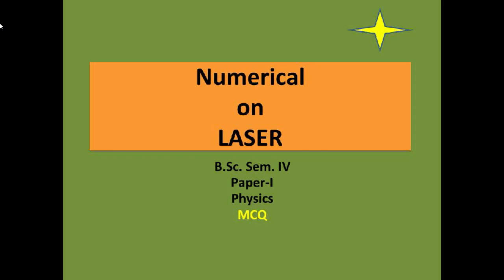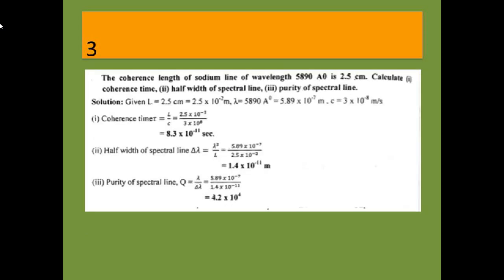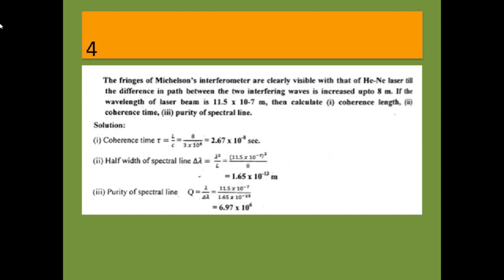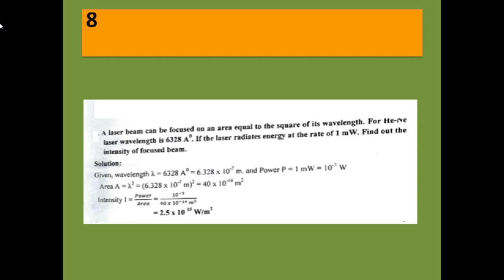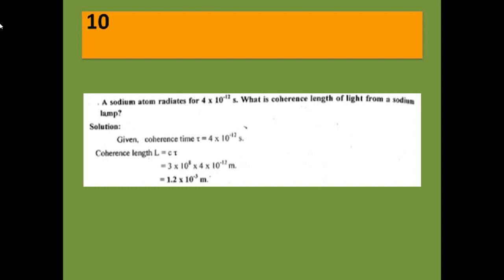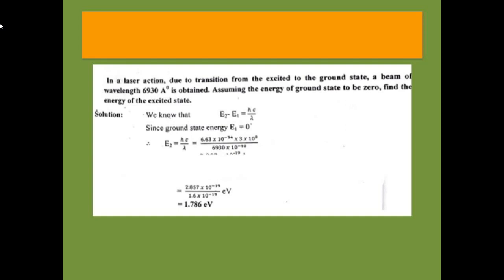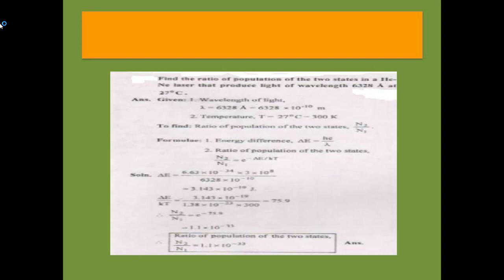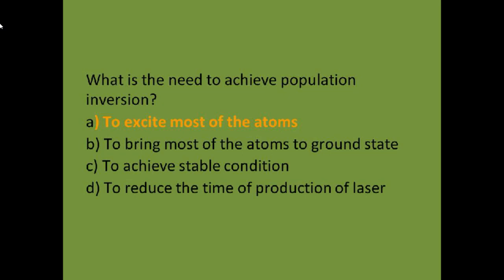Numerical on laser B.S.C SEM 4 papers -1 PHYSICS MCQ R.T.M.N.U